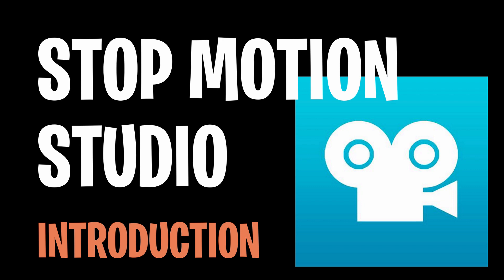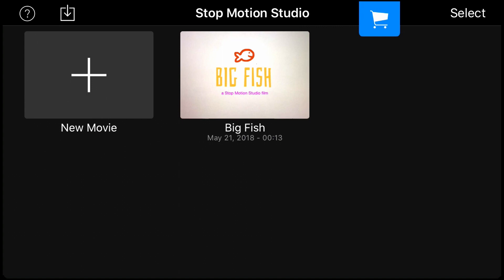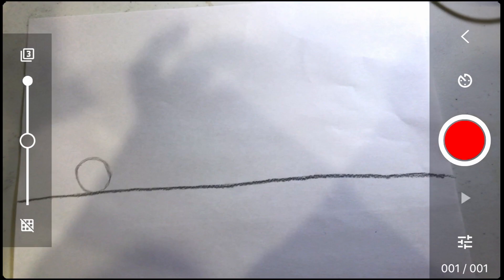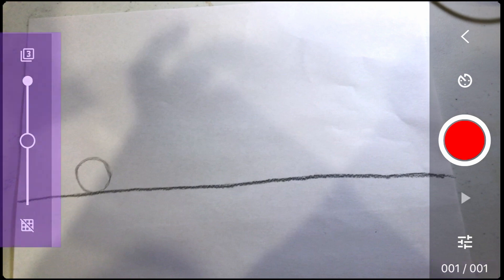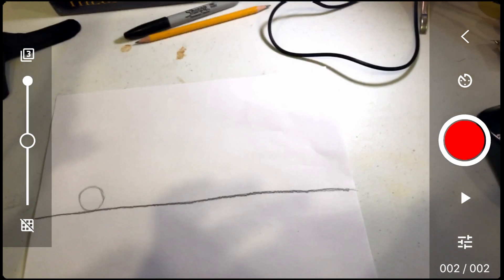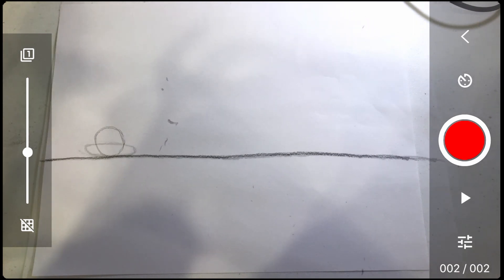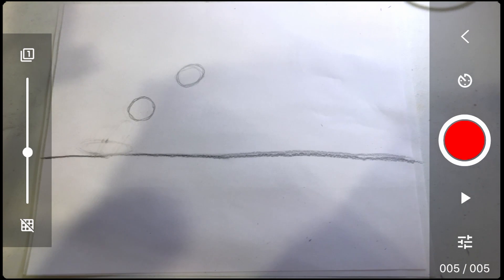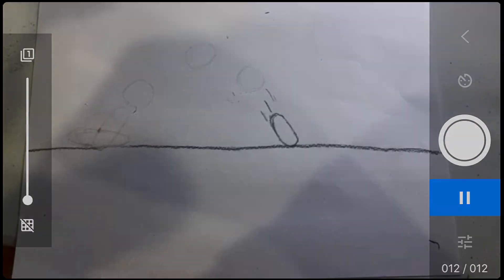An Introduction to Stop Motion Studio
Here is an introductory tutorial using Stop Motion Studio which can be found on the Google Play Store and the App Store.